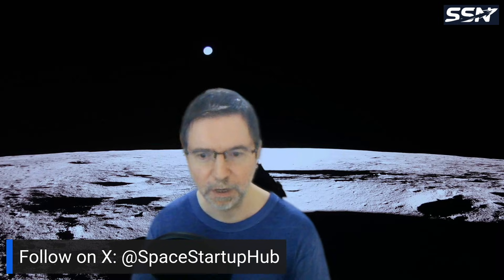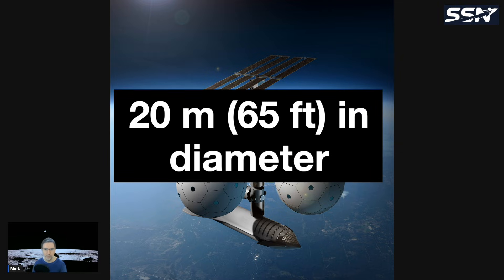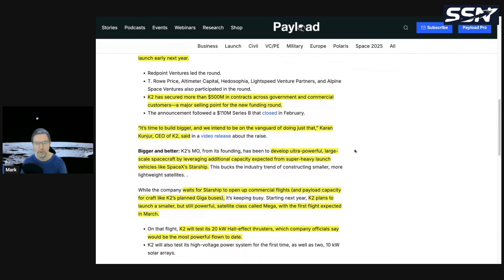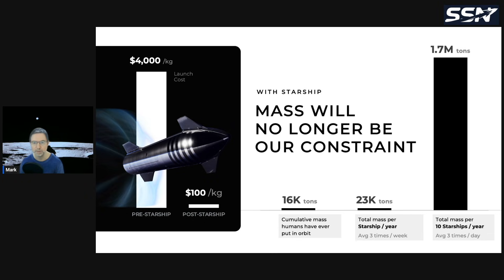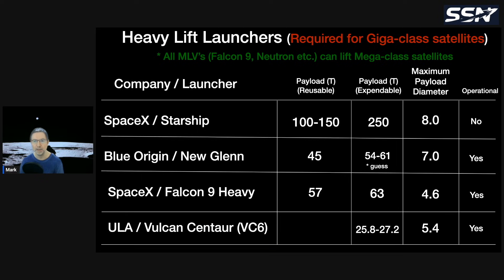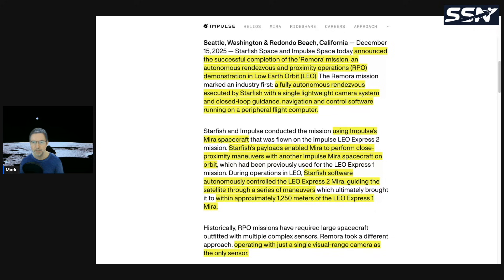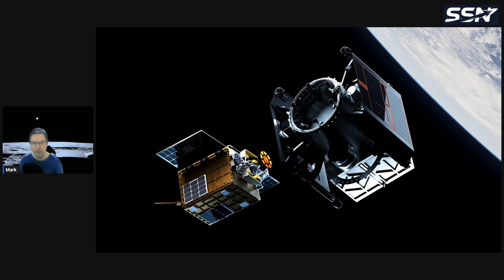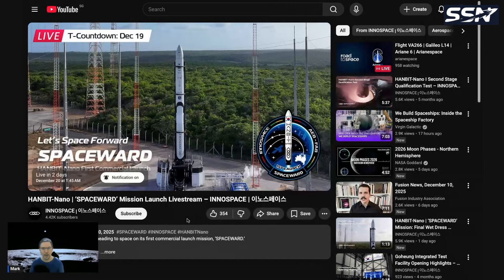Mid-Week Space News: Robotic Welding, K2 Space, Starfish & Impulse, InnoSpace close to Launching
In this week’s space news we cover a UK robotic welding project in space. K2 Space raises $250 million dollar in seed funding. Starfish and Impulse Space demonstrate rendezvous and proximity mission in orbit and Innospace close to launching their first orbital rocket.

00:00 Intro
00:22 Robotic welding project to prepare UK for in orbit repairs
04:07 K2 Space Raises $250M Series C
09:28 Starfish Space Completes Autonomous Rendezvous and Proximity Mission in LEO with Impulse Space
13:18 Innospace Launching Soon
14:58 Outro

Starfish Space Completes Autonomous Rendezvous and Proximity Mission in LEO with Impulse Space